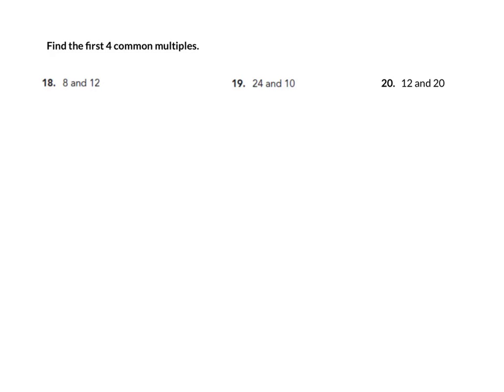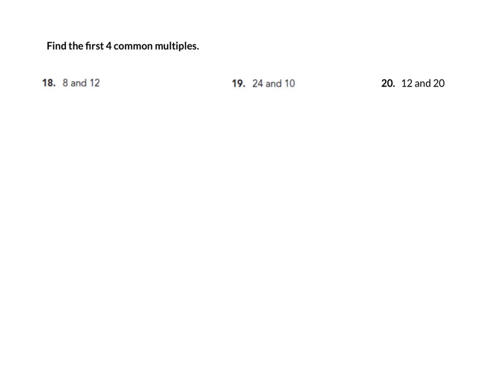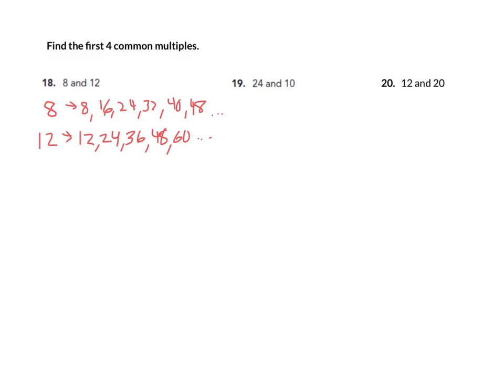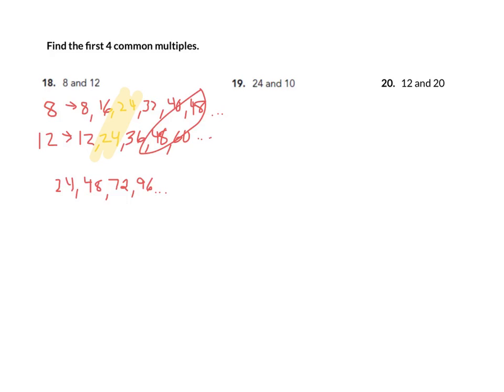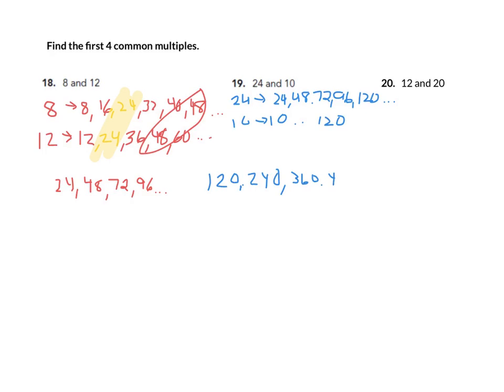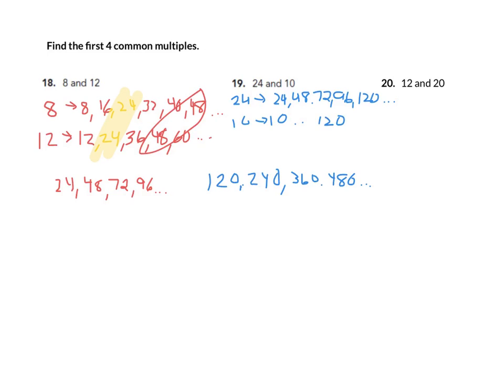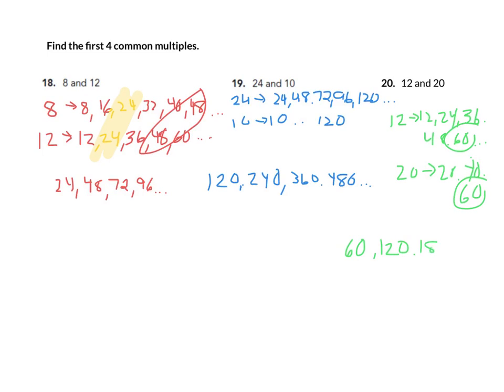Finding Common Multiples